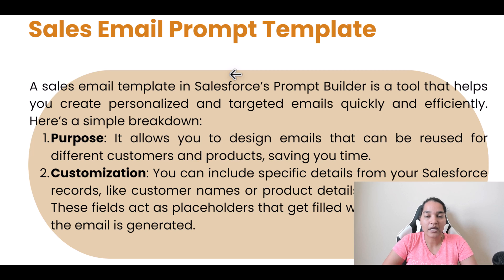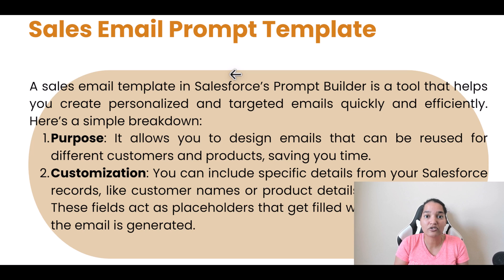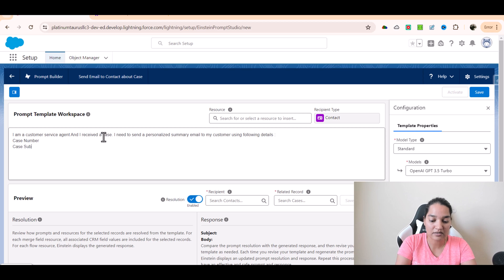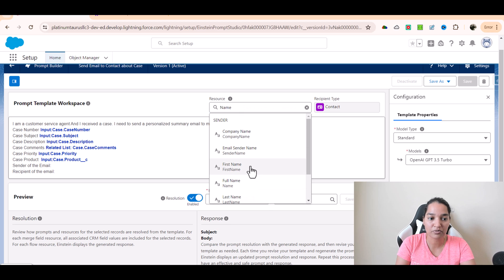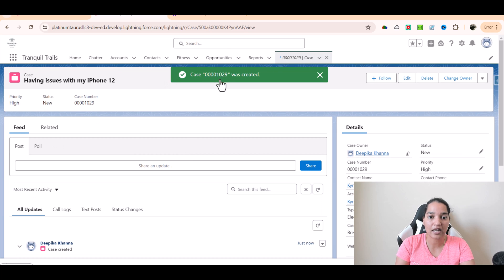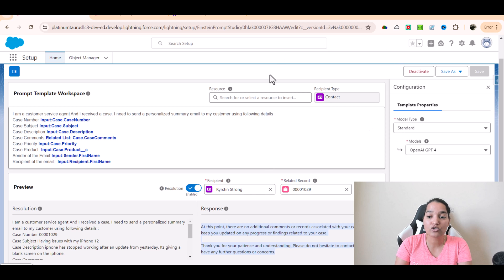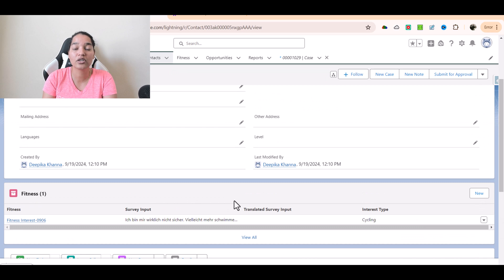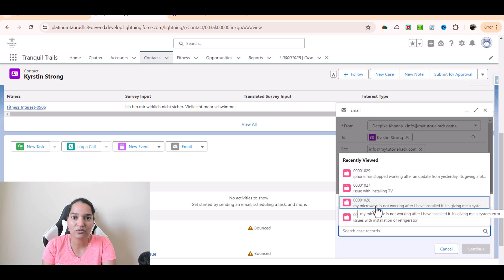Sales Email Prompt Template | Write Emails with AI 🚀